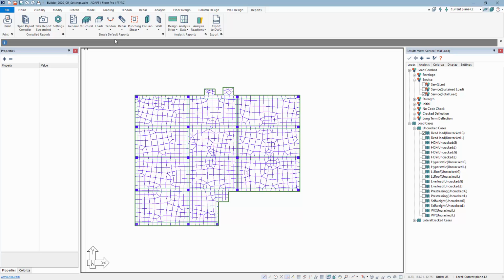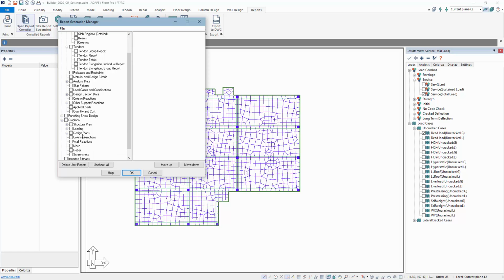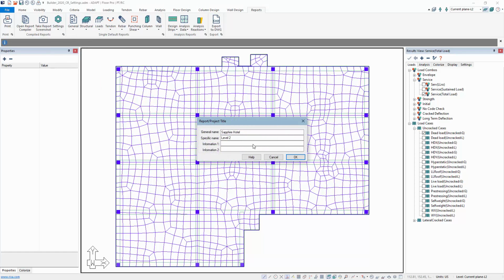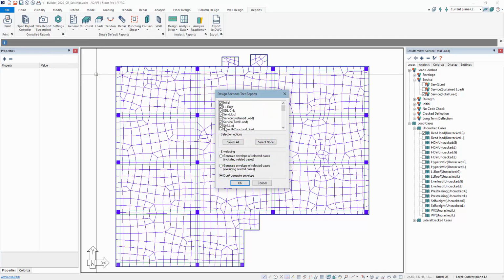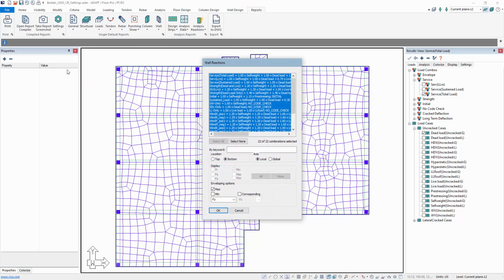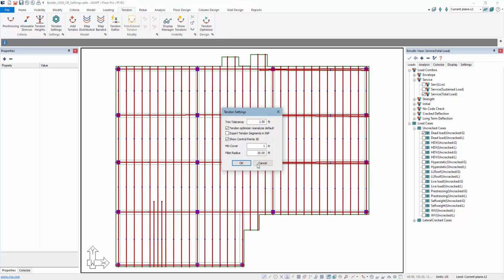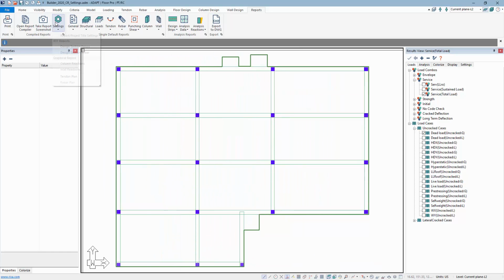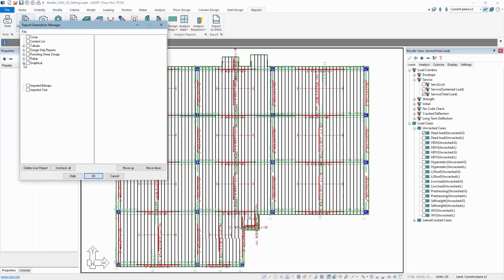ADAPT-Builder v20 Compiled Report Settings